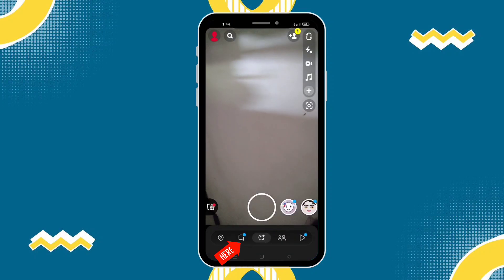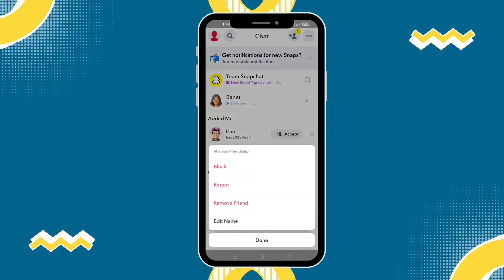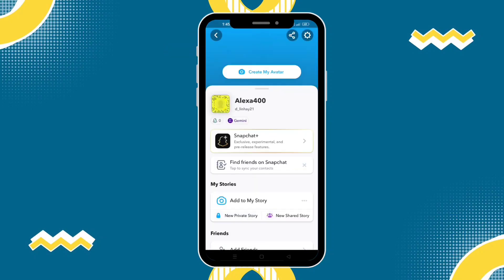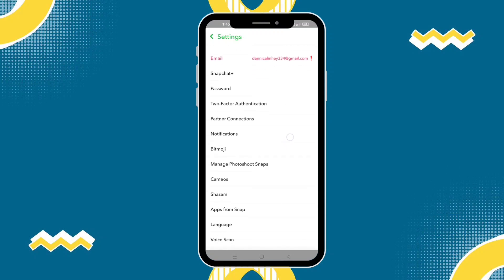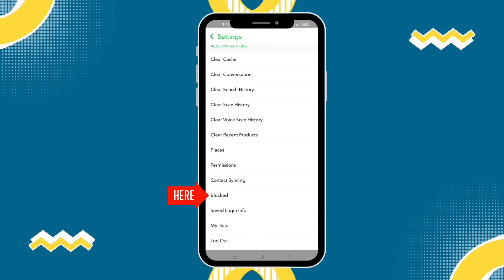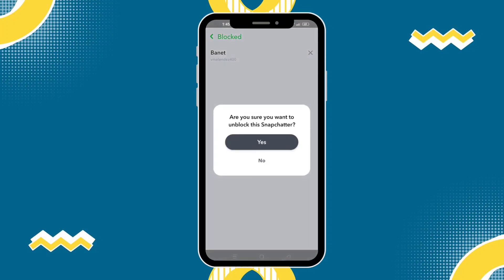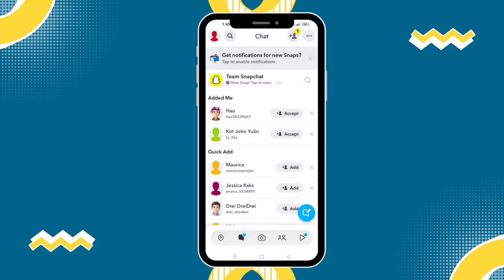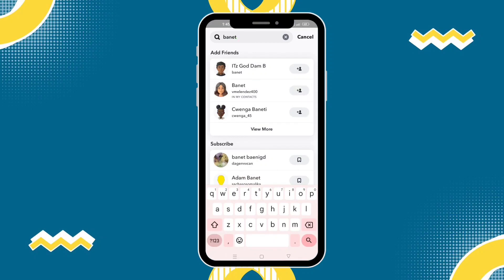How To Block And Unblock People On Snapchat (2023)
In this video I'll show you How To Block And Unblock People On Snapchat. The method is very simple and clearly described in the video. Follow all of the steps & you will know How To Block And Unblock People On Snapchat.